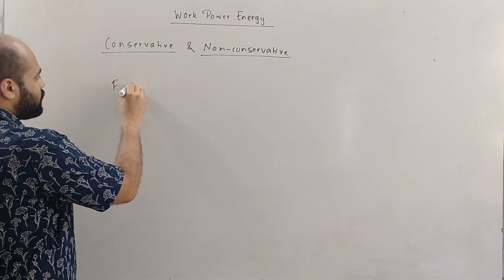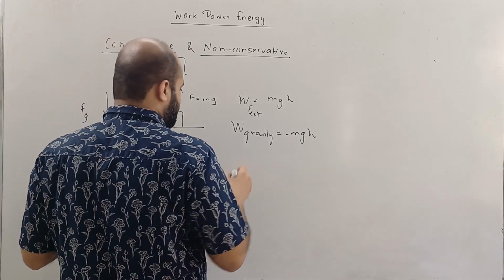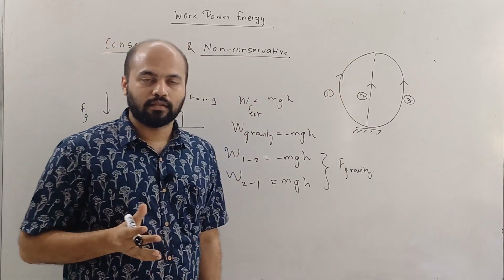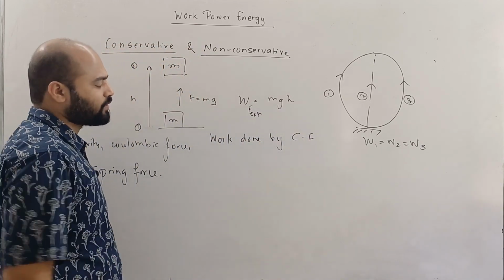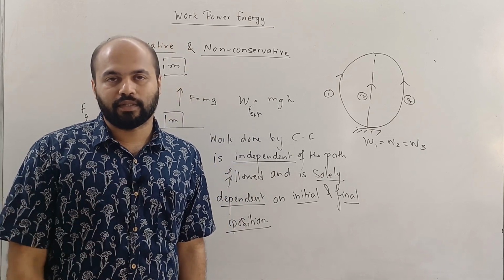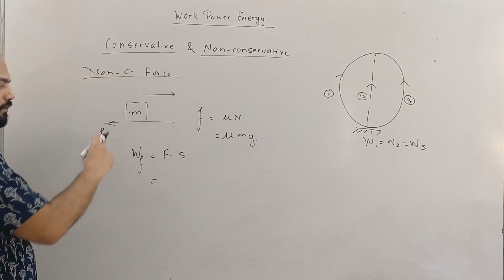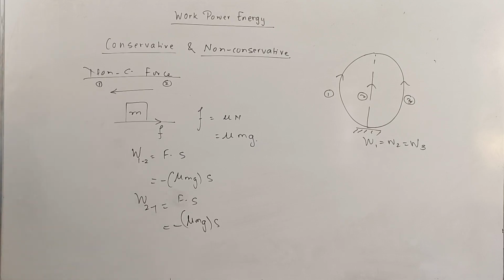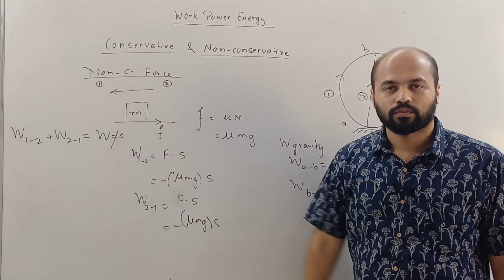Work Power Energy - Part 5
Conservative & Non Conservative Forces